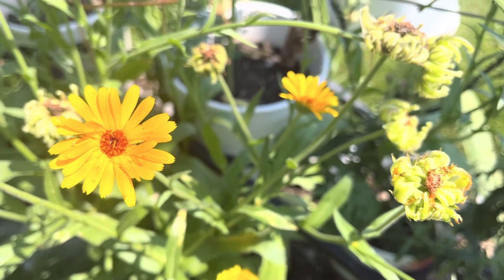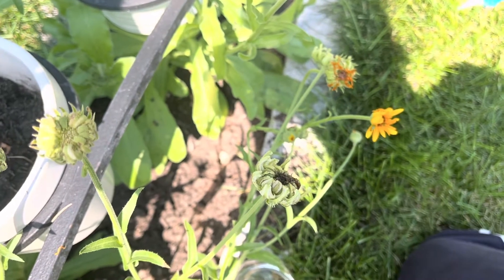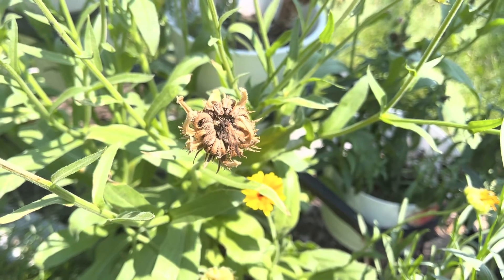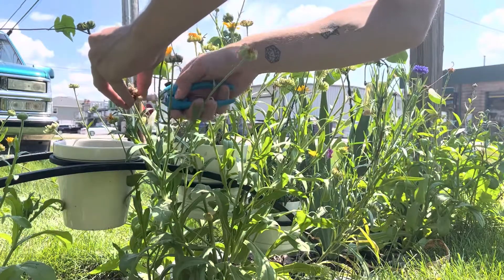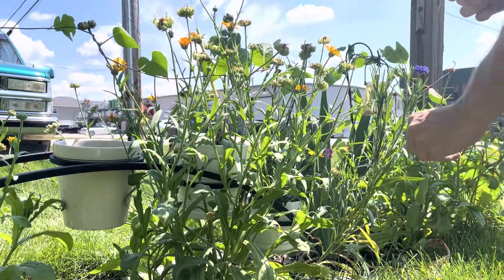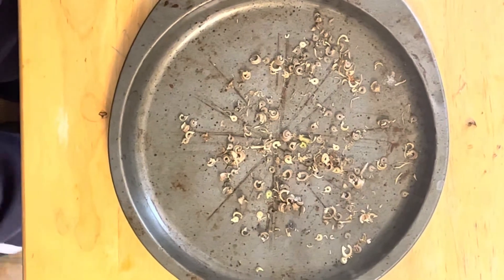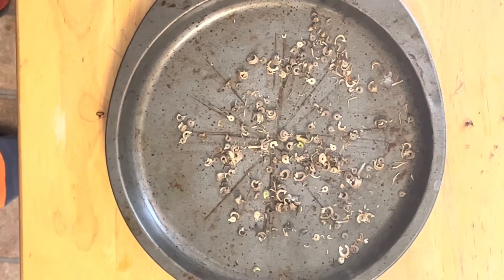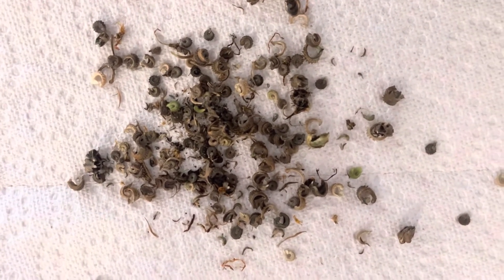Pot Marigold Seeds, When and How to Harvest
Kinda experimented around with this one….oh and by the way, the end is true. ILL DO IT!